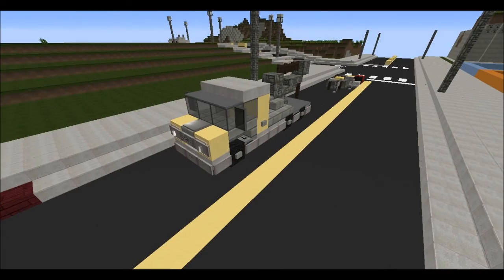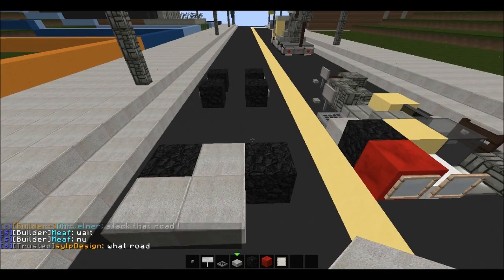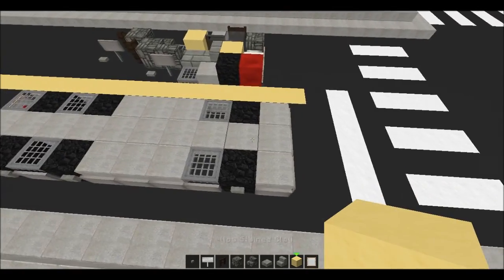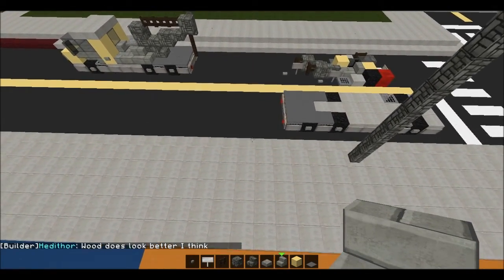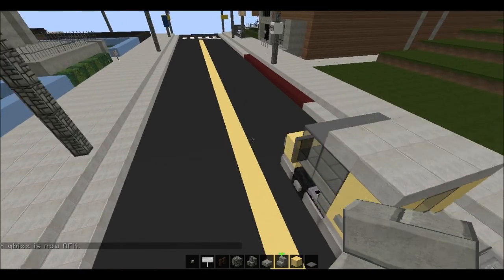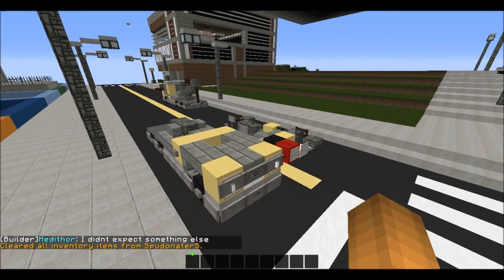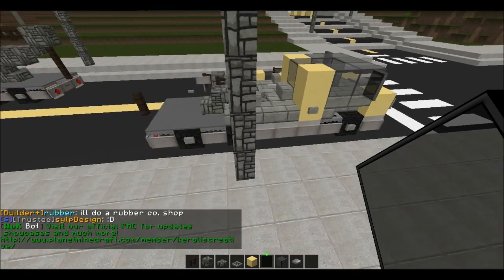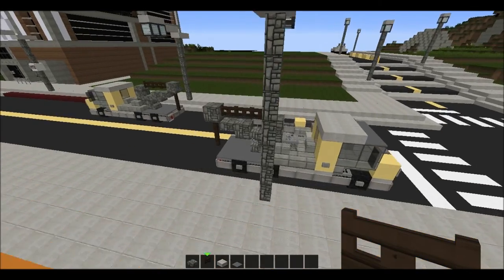Tow Truck - Minecraft Vehicle Tutorial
Minecraft Vehicle Tutorial
Tow Truck
Designed by Spudonater5